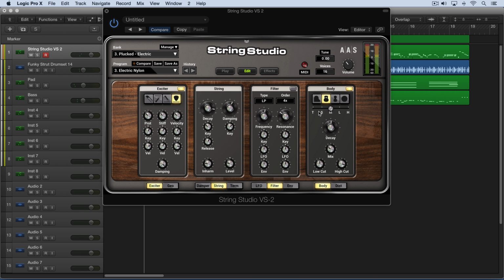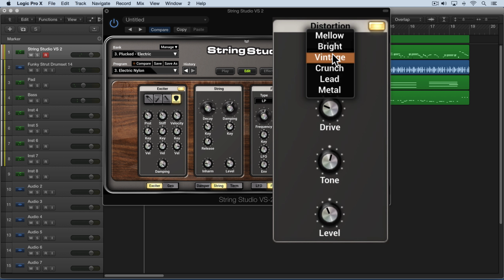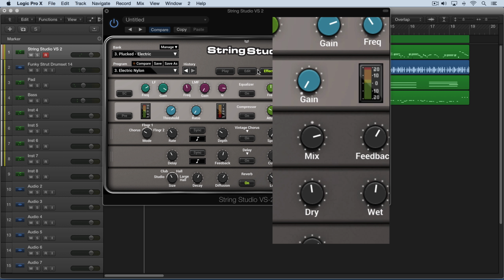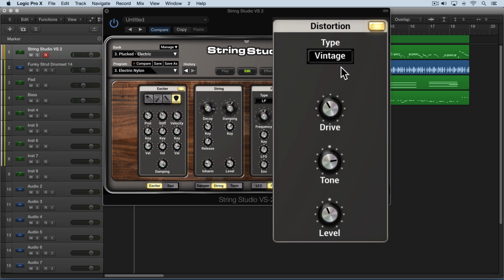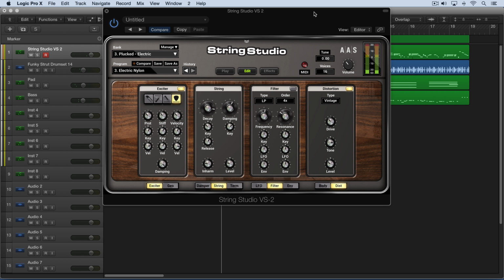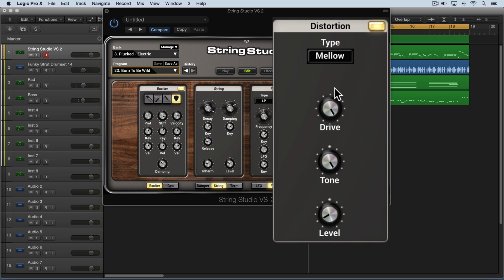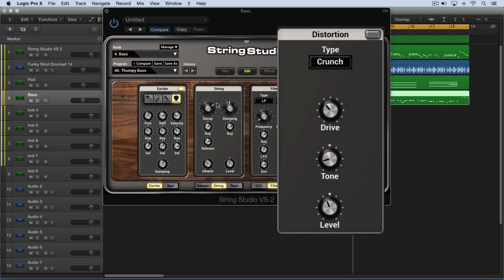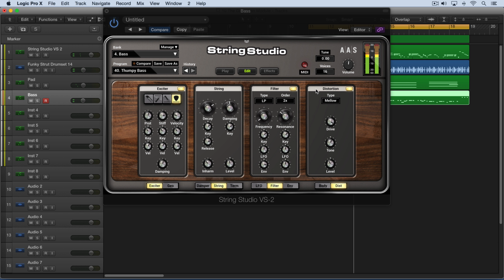String Studio VS-2 Tutorials—The Distortion Module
This module emulates the type of distortion found in electric guitar pedals. See how to drive the level at the input stage, and then adjust tone and level at the output stage.